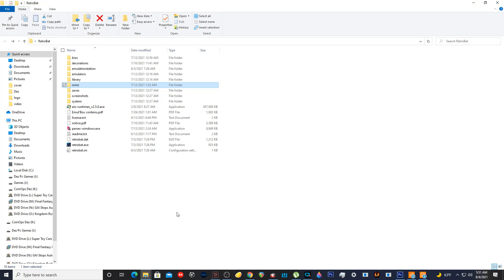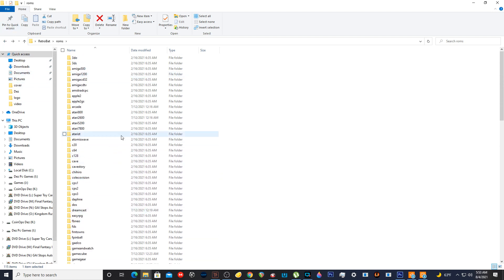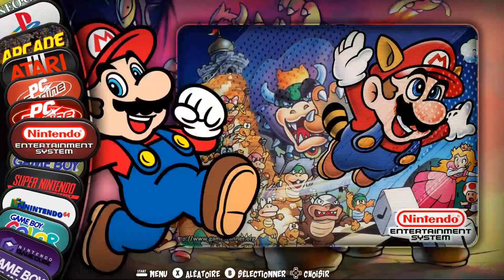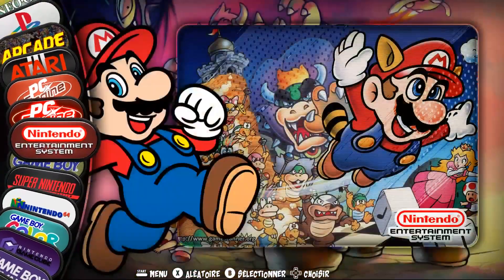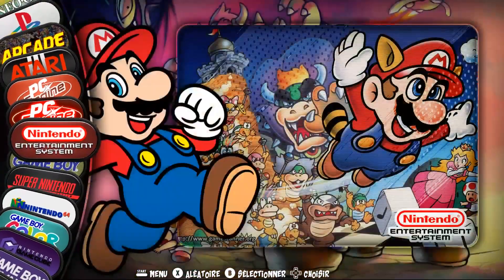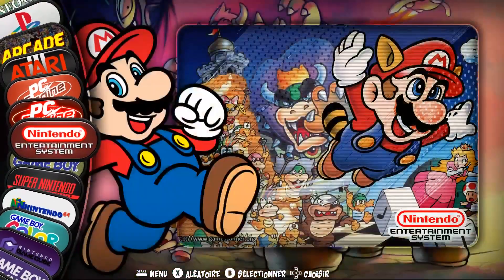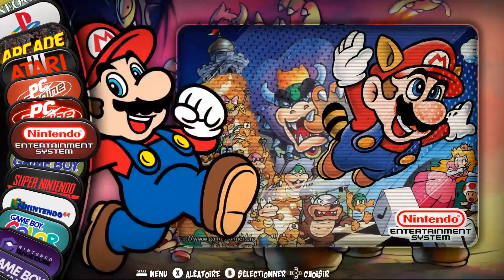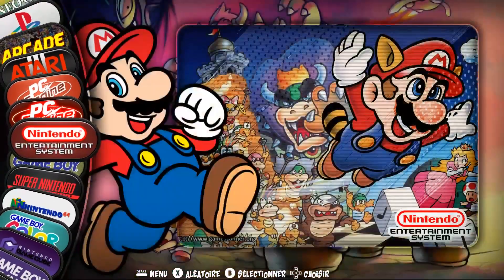RetroBat Also A Great Frontend DezRG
Checking Out Ultimate RetroBat PC build from Stev